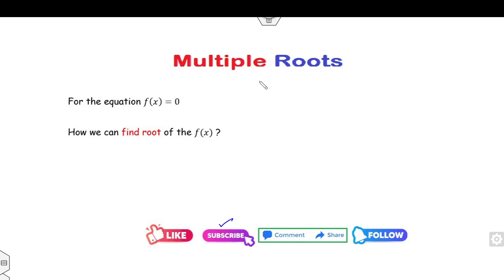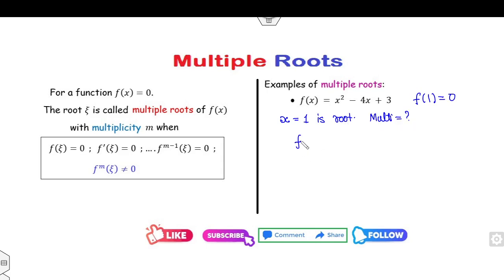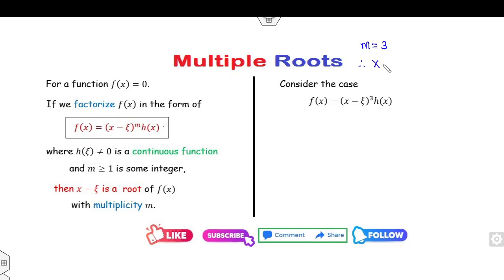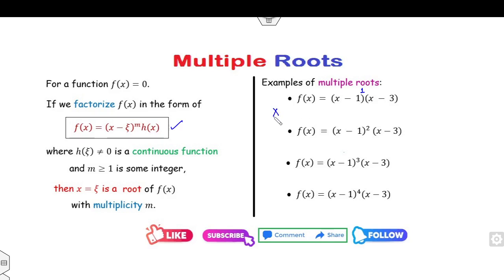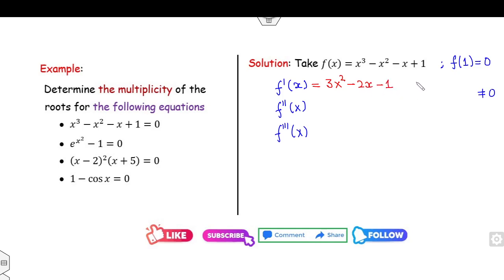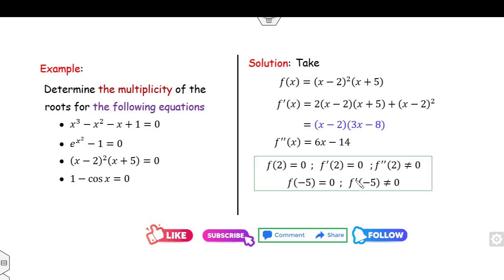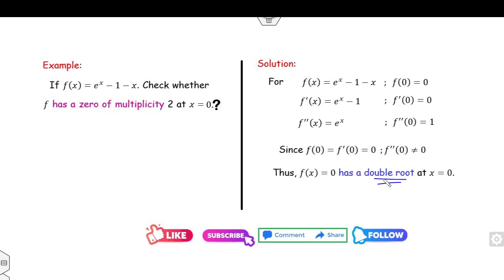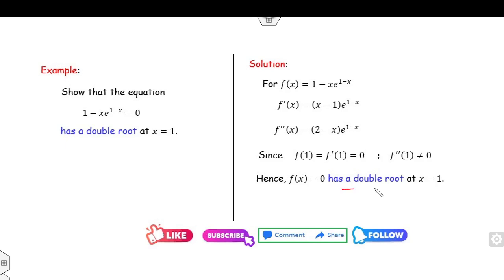Multiple Roots for Root Finding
This lecture explains how to find the multiple roots of the function